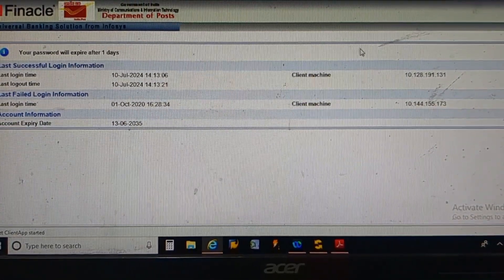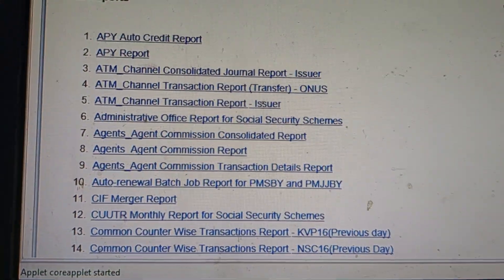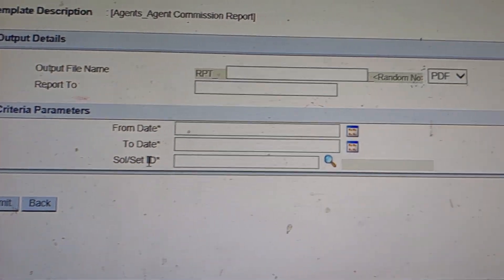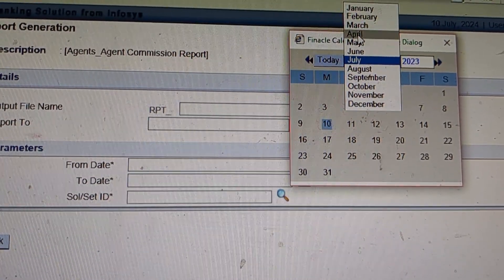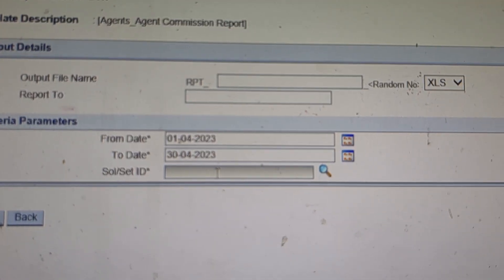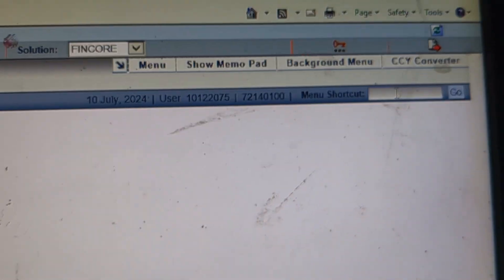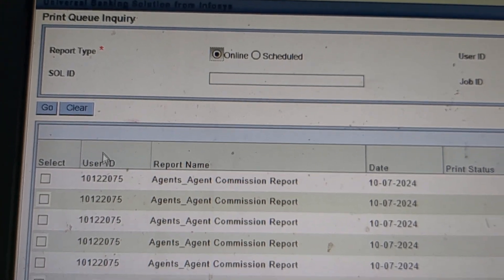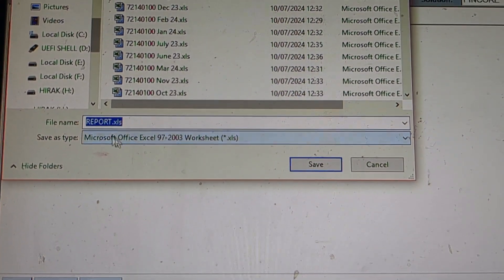Post Office Tutorial || AGENT COMMISSION REPORT FROM FINACLE || Office Wise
In this video, I tried to explain how to generate agent commission report from Finacle MIS server. watch this video carefully, if you have any doubt regarding this video then please leave a comment. I will surely reply.

If you want to generate report for the entire division, then put down the set ID aur set code for your division. Suppose for Contai Division, WB circle the set ID is WB CON